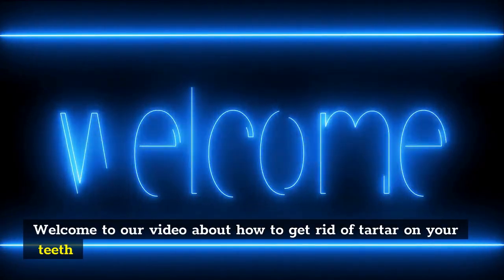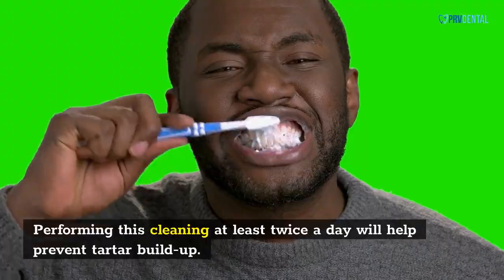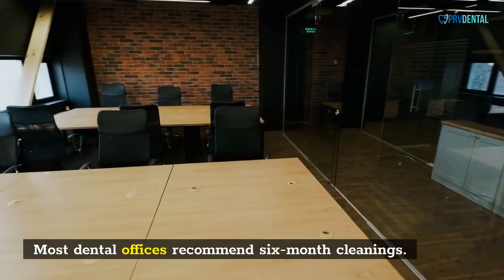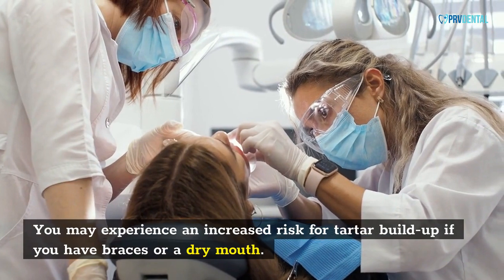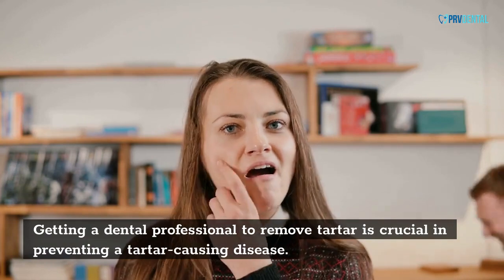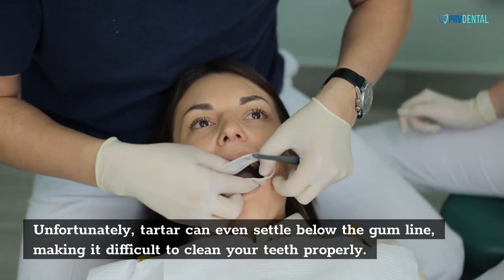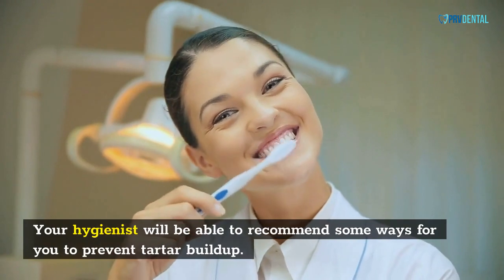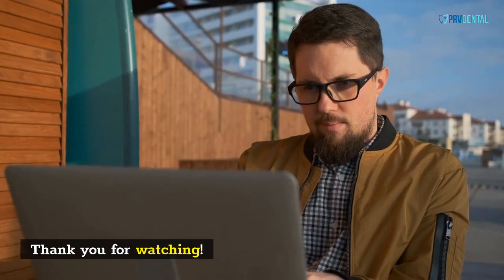How to Get Rid of Tartar on Your Teeth - Tartar On My Teeth: How To Get Rid Of Tartar On Your Teeth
If you have tartar on your teeth, it can be difficult to remove without the help of a dental professional. However, you should know that the condition makes it more likely for you to develop tooth decay, as tartar provides a place for plaque to adhere to. This makes certain areas in your mouth impossible to brush. Read on to learn some steps to help you get rid of tartar. In addition to this, you should also know the signs of underlying dental disease.

Lessons learned from removing tartar build-up on teeth
Having trouble removing tartar build-up on your teeth? Here are some tips for effective tartar treatment. The first step is to understand what tartar is. It is a plaque in a hardened form and is far more difficult to remove. To avoid forming tartar, use anti-tartar toothpaste and extra brushing near the salivary glands. If you find that your teeth are very sensitive, you should buy special toothpaste for sensitive teeth. This will prevent sensitivity from increasing because it is a sign that something is wrong with your teeth.

If you are unable to remove tartar on your teeth on your own, you should see a dentist for a professional cleaning. Performing this cleaning at least twice a day will help prevent tartar build-up. Your dentist can remove the tartar before it can form. You can also use fluoride toothpaste that will help strengthen the enamel on your teeth. The first step in removing tartar on teeth is to brush your teeth for two minutes twice a day and floss once a day.

Tartar is a sticky biofilm formed on your teeth. This film is made up of bacteria in the saliva that interact with starches and sugars on your teeth. The bacteria produce acid that erodes the enamel of your teeth and makes them susceptible to cavities. The second step is to remove tartar, which can be more difficult. If left untreated, tartar can lead to gum disease, cavities, and even tooth loss.

The best way to prevent tartar from developing on your teeth is to keep your gums healthy. Tartar can damage your teeth over a period of months, so cleaning them is essential for your oral health. If you do not, you risk developing periodontitis, a serious condition that can lead to tooth loss. You can prevent periodontitis and prevent it by following good oral hygiene habits. If you have problems with tartar build-up, see a dentist for a tartar control toothpaste.

Regular dental visits are also essential for tartar removal. Most dental offices recommend six-month cleanings. Not only will this reduce your risk of developing cavities and gum disease, but it will also help keep your teeth strong and white. Those who practice daily brushing and flossing will have a better chance of preventing tartar build-up on their teeth. You can also gargle with vinegar, which has antibacterial properties and helps prevent tartar from forming on your teeth.

Getting rid of plaque on your teeth is essential for preventing gingivitis and cavity development. However, tartar is a different issue altogether. While you shouldn't brush your teeth every day, plaque build-up on your teeth can cause a bigger problem. Tartar is basically the same as plaque, except that it is a much harder substance. If you don't care for your teeth, you could end up with a permanent case of tartar on your teeth.

Signs of underlying dental disease caused by tartar build-up
The mineral deposits from your saliva are the foundation of plaque, which bonds to your tooth enamel. If this layer becomes too strong, you will need a dental professional to remove it. However, you can remove plaque from your teeth yourself at home, but tartar requires a dental professional's expertise. Tartar is a yellow or brown biofilm that is tightly bonded to your tooth enamel. You may experience an increased risk for tartar build-up if you have braces or a dry mouth. Other risk factors for tartar include aging and crowded teeth.

A sticky film called plaque builds up on your teeth, causing the teeth to become discolored. Over time, this plaque hardens and forms a tartar-like substance. Tartar is a symptom of underlying dental disease. This type of build-up is caused by plaque and can also be a sign of other health problems. It is best to visit a dental professional if you notice any of the symptoms listed below.

The bacteria in tartar are not pleasant to ingest, but they will damage your gums if you don't clean them regularly. If left untreated, tartar can lead to gingivitis, a mild form of gum disease. However, with proper care, gingivitis can be reversed. Periodontitis, on the other hand, causes pockets to form between your teeth and gums. It can lead to loss of teeth and painful gum tissue...